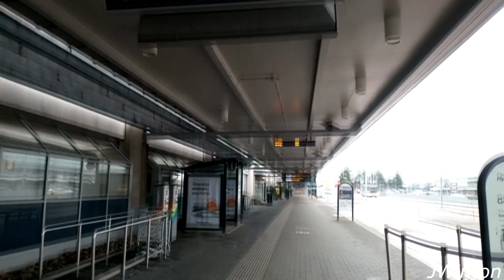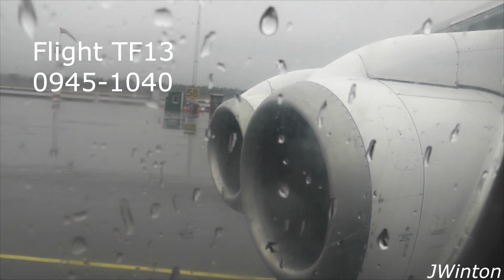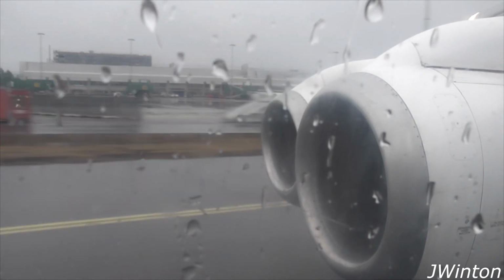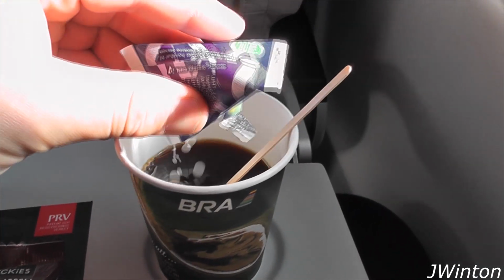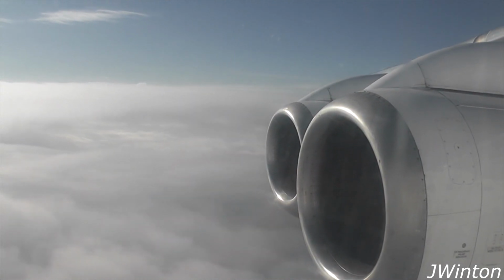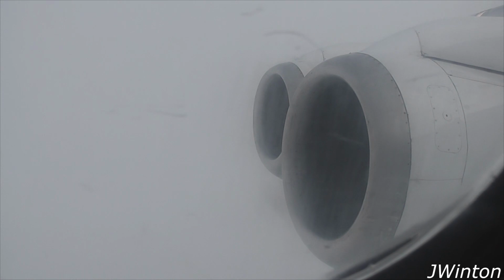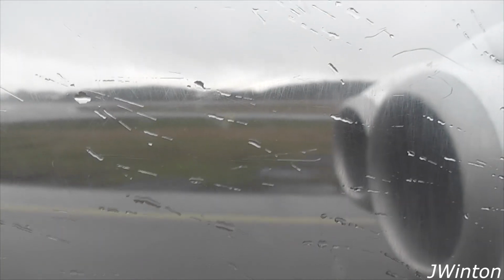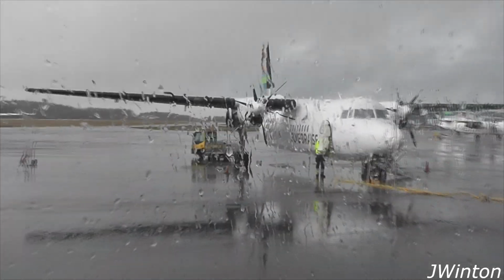Last Flight of the AVRO RJ100 Braathens Regional Airlines | Gothenburg to Bromma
This month of March 2020 has been one of the hardest in aviation history. As airlines around the world suspend services, and axe aging aircraft from their fleets in a bid to reduce costs.
BRA Braathens Regional Airlines is a Norwegian-owned Swedish airline founded in 2016 and one of the largest domestic airlines in Sweden. The actual operators of all of its flights, however, are its sister companies Braathens Regional Airways and Braathens Regional Aviation. The brand BRA is the successor of Malmö Aviation and Sverigeflyg and the company has its headquarters in Stockholm.
Back in 2019, I wanted to try and fly aboard an Avro RJ100 before they were retired. However, the number of airlines flying this British made classic has dropped considerably in the last few years.
BRA Braathens Regional Airlines was one of the last scheduled operators of Avro in Europe.
Knowing that the time left to fly aboard one was rapidly decreasing I began to make plans in October. No sooner had I started making my plans, the airline announced it would be retiring their fleet of RJ100s from Summer 2020 to March 2020.
Without knowing the travel chaos about to engulf Europe following the recent pandemic, I made plans to fly on Tuesday, March 10th from Gothenburg to Stockholm Bromma.
Flying first from Edinburgh with Ryanair, the on the Rj100 to Stockholm, Brussels Airlines A319 via Brussels back home to Edinburgh.
Had I booked this flight 1 week later it would have been an impossible flight to complete as European countries closed their borders and Flygbra withdrew all of their last Avro Rj100s SE-DSZ, DE-DSS and SE-DSR to Norwich on the 18th of March for storage along with their RJ85 SE-DJO.
So you can imagine how relieved I felt one week after taking this flight, that I had the opportunity to fly one the last RJ100.
The crew were all fantastic and made it a special flight. Everything from the onboard service where you are offered a complimentary Tea/Coffee and Chocolate through to allow me to say hello to the captain was fantastic.
I've put a huge amount of effort into this video to give you a small glimpse into the unique Rj100.
As it turns out this was SE-DSRs final day of passenger service and its last flight between Gothenburg and Stockholm Bromma.
... COPYRIGHT...
You are NOT approved to use this video without permission.